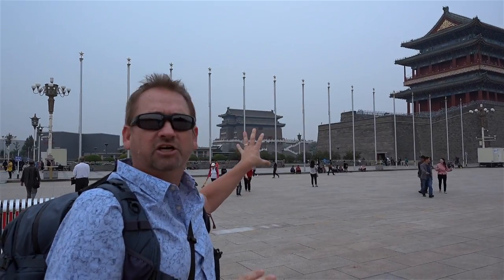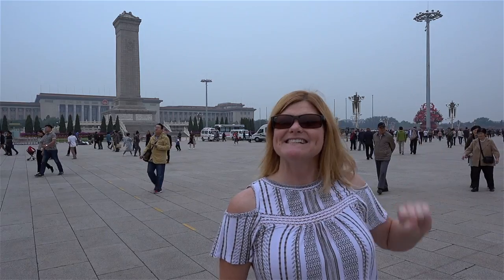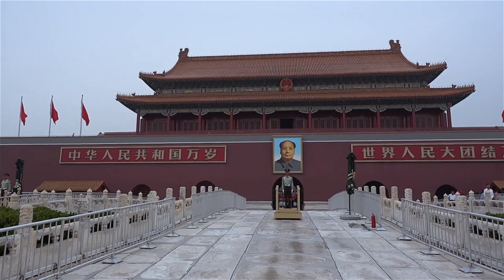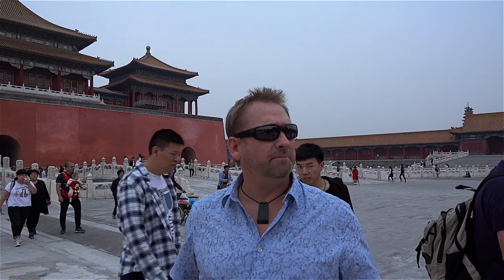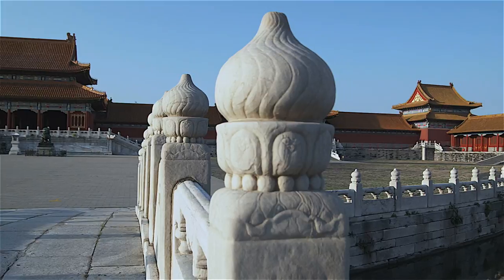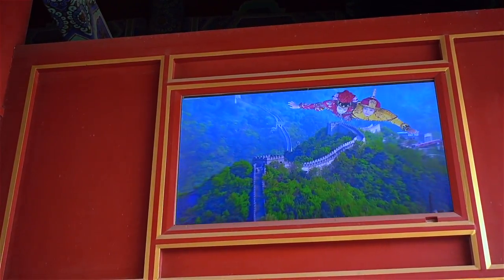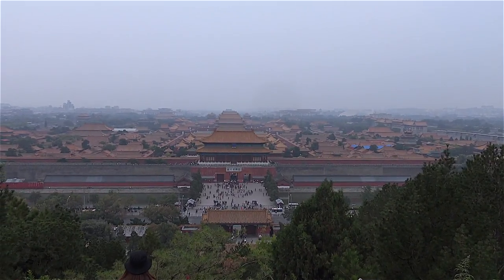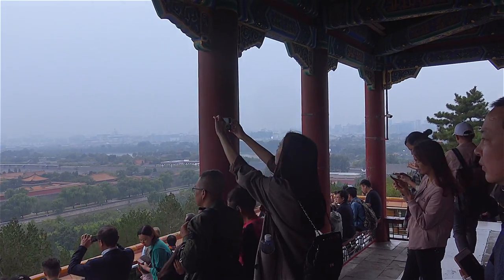Forbidden City | Tiananmen Square Beijing | The Planet D | Travel Vlog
In their latest travel vlog, The Planet D tours the Forbidden City and Tiananmen Square in downtown Beijing, China

The Forbidden City and Tiananmen Square are two of the most popular attractions in Beijing. See what it's like to tour these iconic symbols of China.